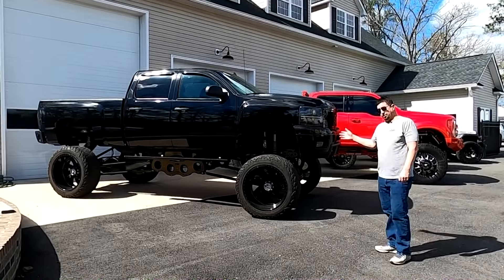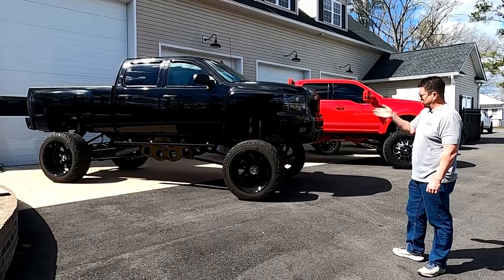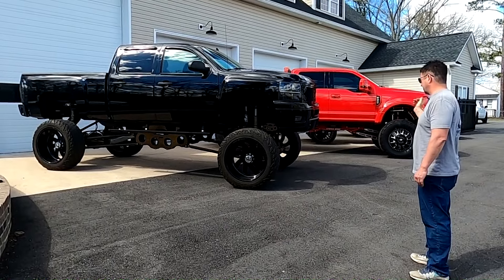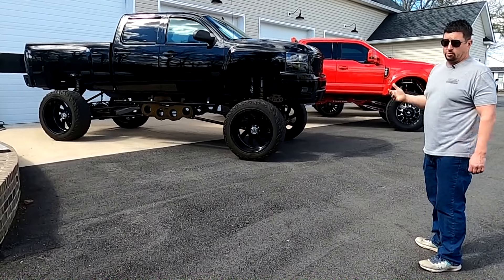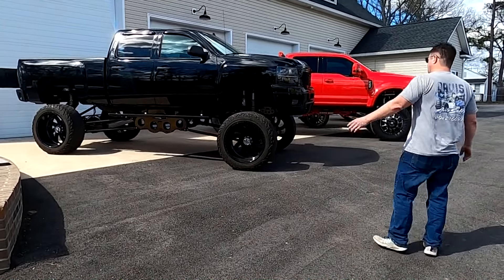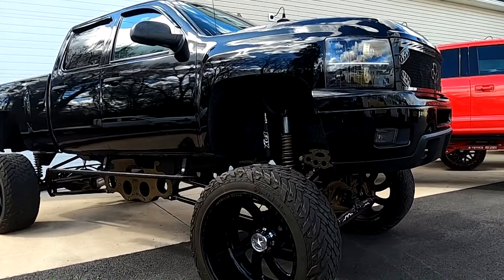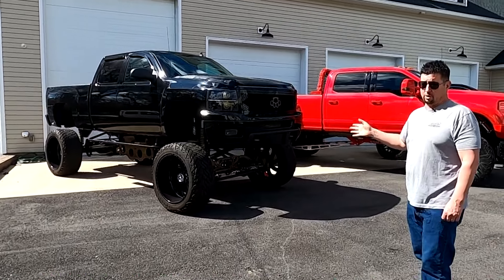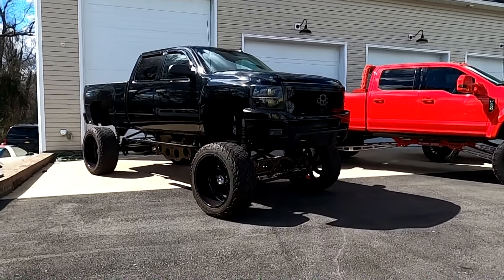2013 CHEVROLET SILVERADO DURAMAX 2500 HD | CUSTOM LIFTED TRUCK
2013 CHEVROLET SILVERADO DURAMAZ 2500HD
"SUCKER PUNCH"4
STOCK NUMBER 13C7549T
DAVISAUTOSALES.COM